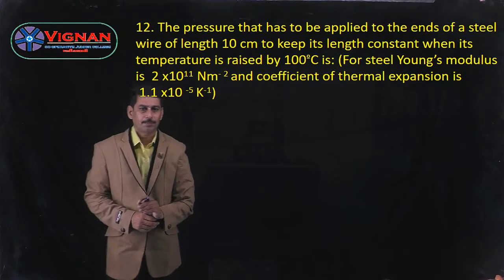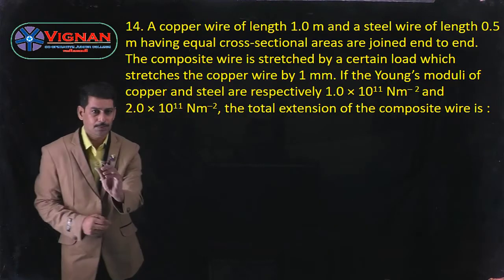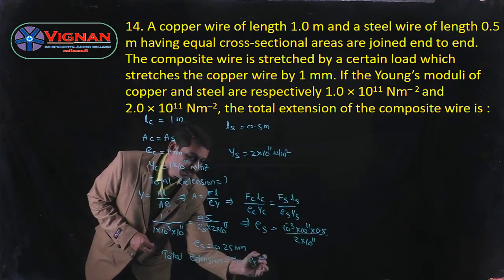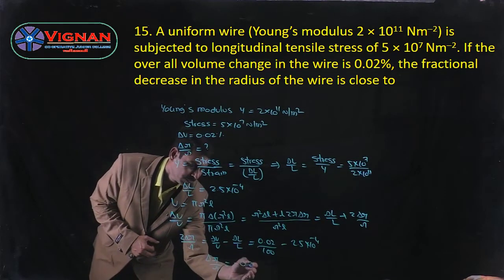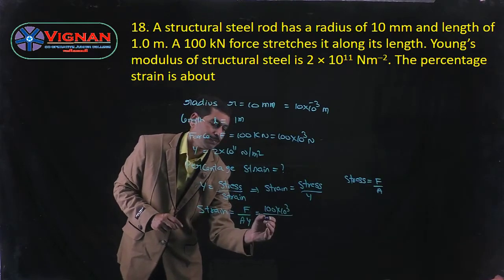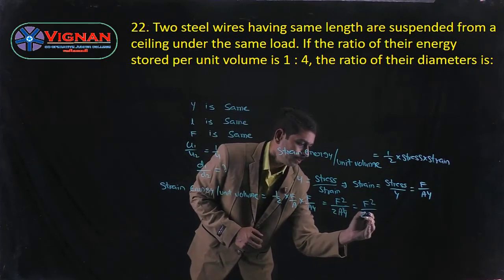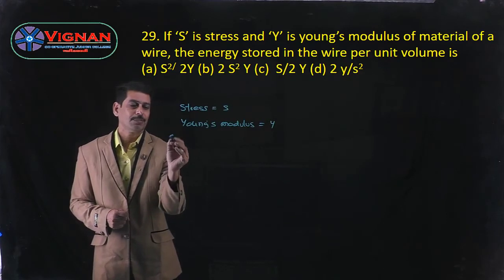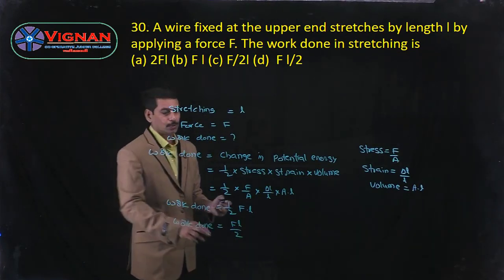SOLIDS2 JEE BY MVK